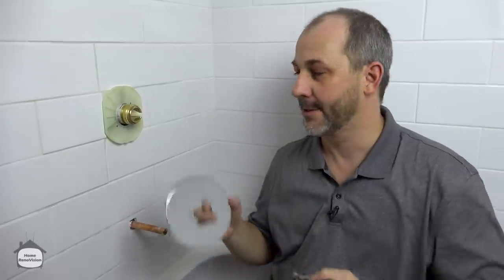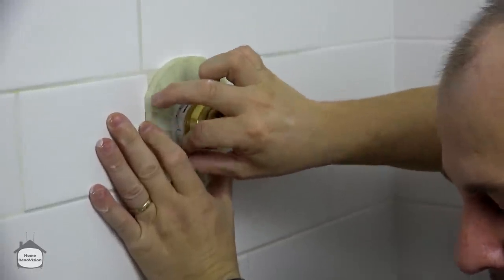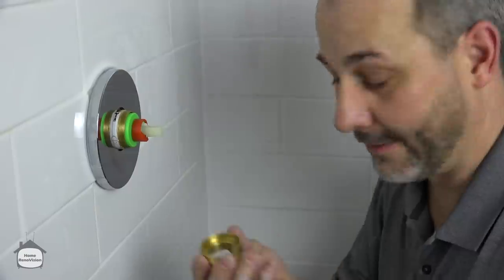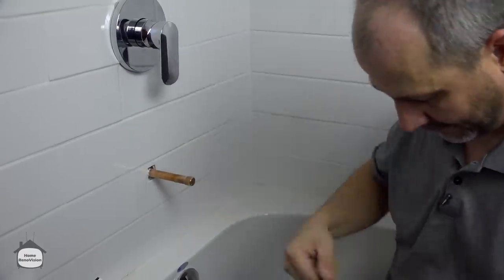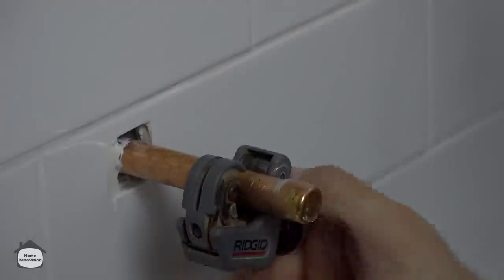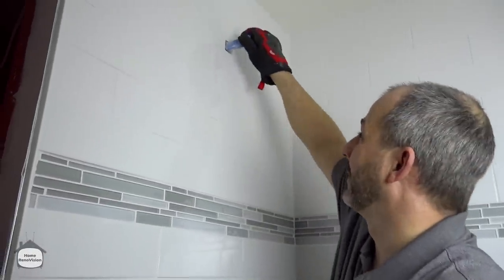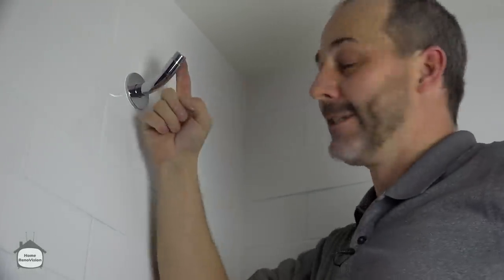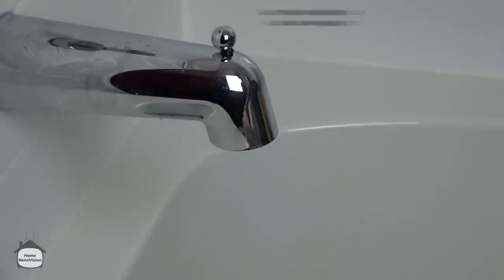How to Install a Bathroom Finishing Trim Kit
Installing the fixtures in a shower is easy with the right advice. Learn the tips the pros use and get your project done right.

🔨 SHOP TOOLS 🔨

Opening Intro Graphic:
Rahul Rallan

Opening and Closing themes by:
Anthony Jarrett